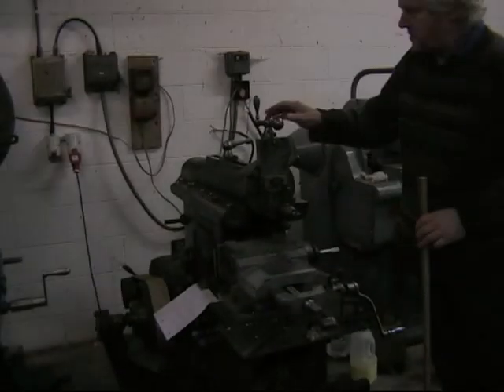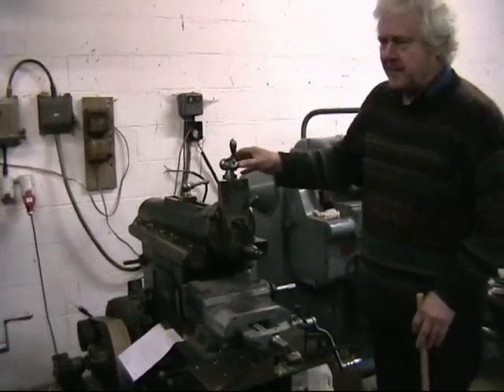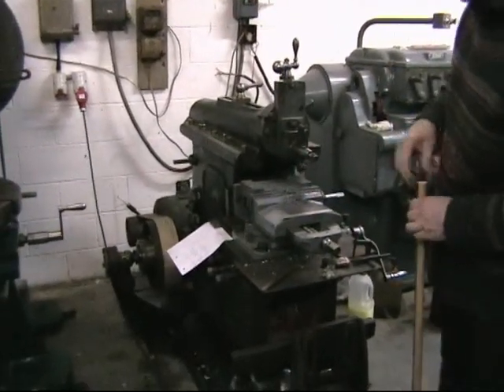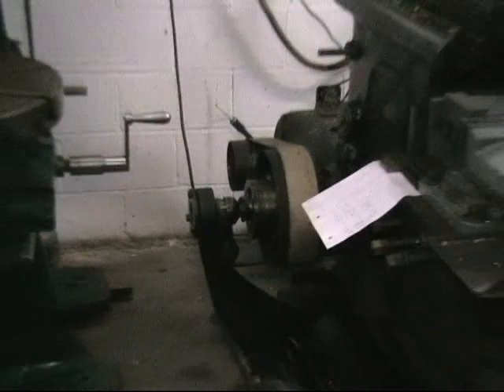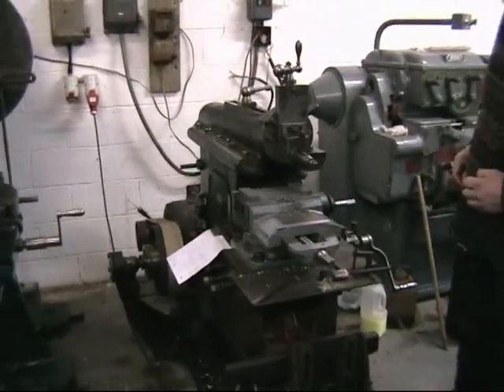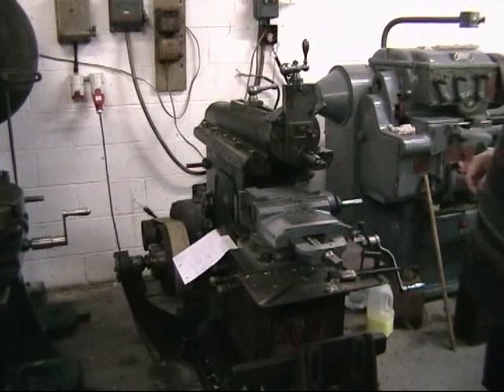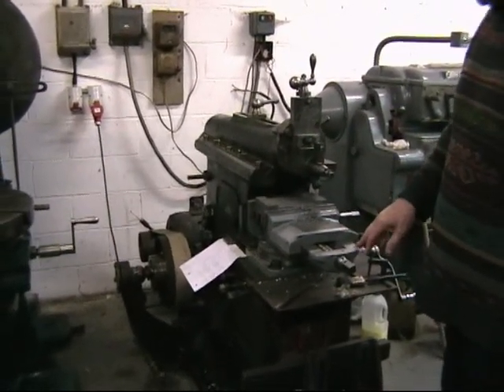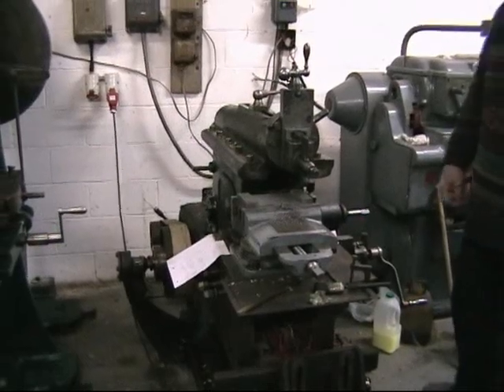Metal shaper by Butler Machine Tool Co., Halifax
12" shaper by Butler Machine Tool Co. of Halifax, Yorkshire, c.1920, machining cast iron bearing caps for a steam fairground engine, November 2009